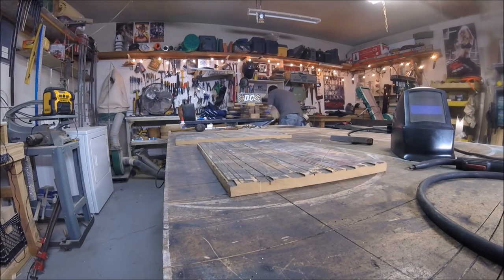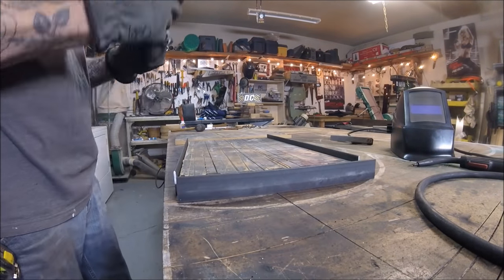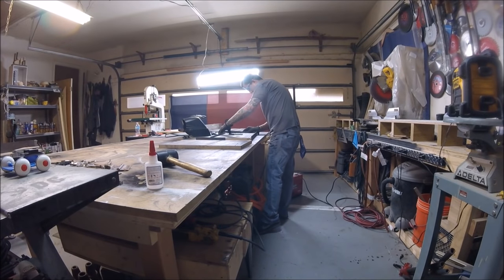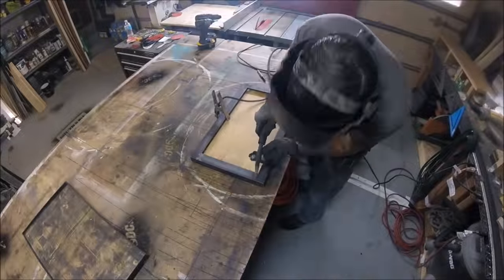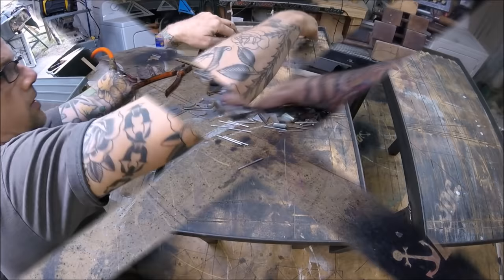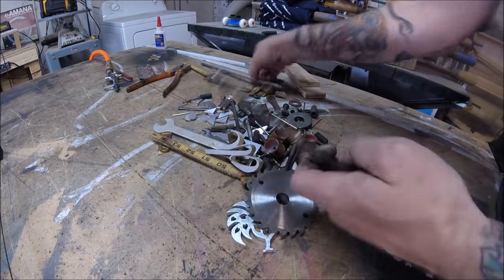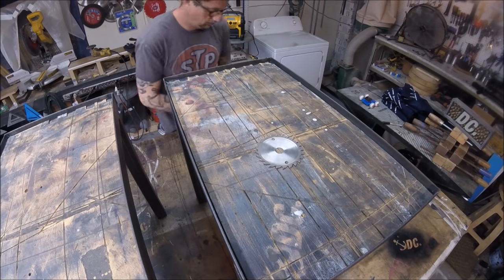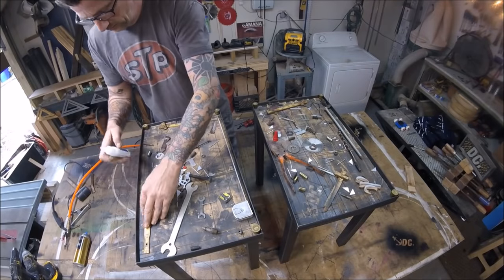DC. EPOXY RESIN TABLE TOPS